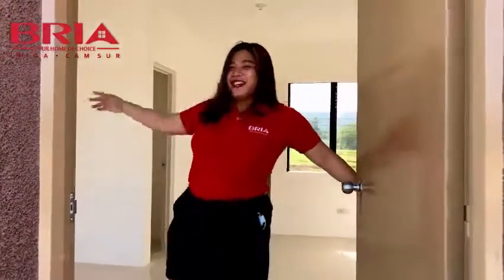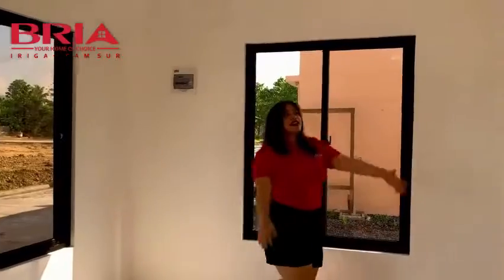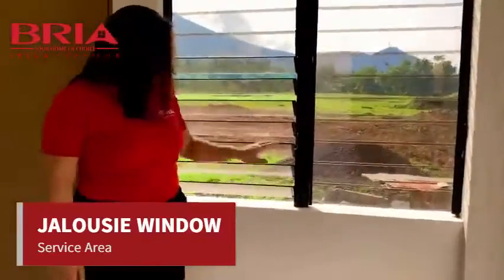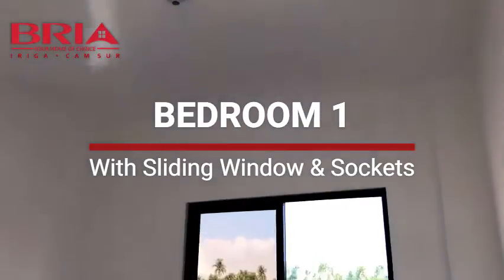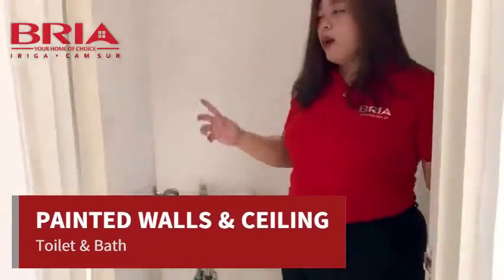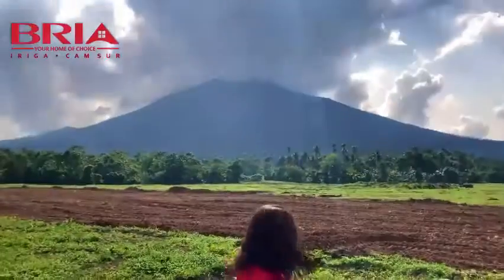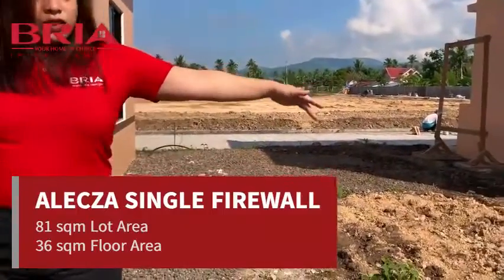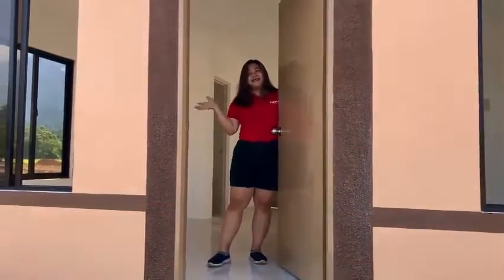Bria Homes Alecza Single Firewall (Deliverable unit)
Alecza Bungalow Singlefirewall (Complete Turnover)

✓ Living Area
✓ Dining Area
✓ Kitchen
✓ Toilet and Bath
✓ Service Area
✓ Floor Tiles
✓ 2 Bedrooms
✓ Provision for Parking
✓ With ceiling, T&B tiles and Kitchen tiles
✓Sliding Window
✓Steel Door

👨🏻‍💼 John Alvin Valdez
• Property Consultant of Bria Homes
•Financial Advisor of Pru Life UK